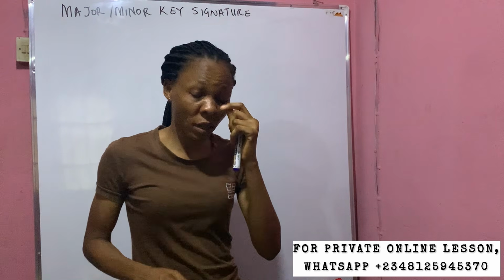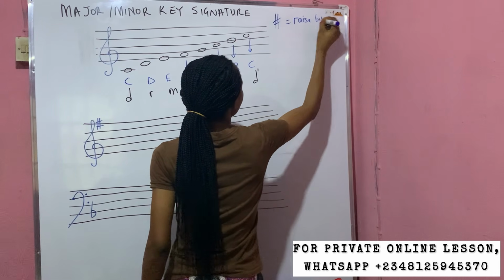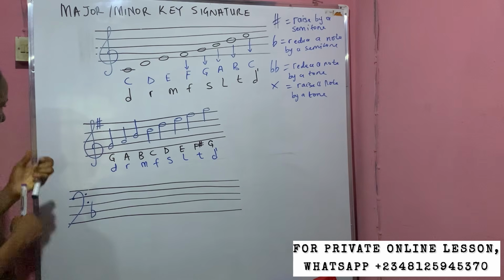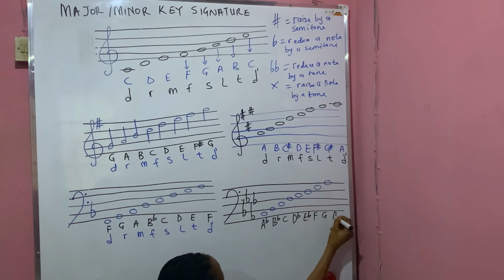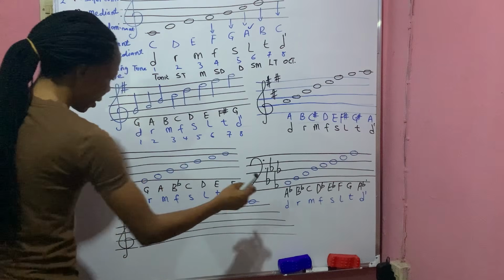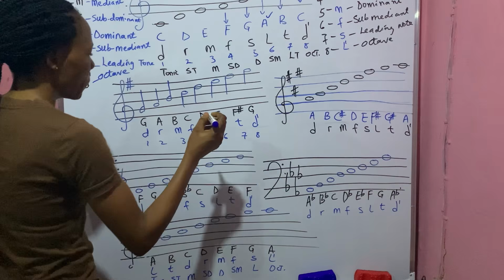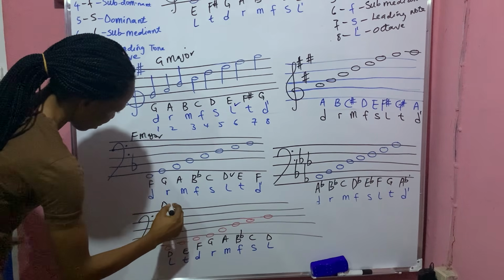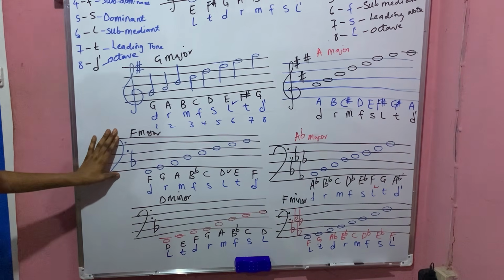Rudiments 16: Understanding Key Signatures: Major vs Minor + Solfa System Simplified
In this lesson, you will learn everything you need to know about key signatures in both major and minor keys, and how they connect with solfa notation.

If you’ve ever been confused about sharps, flats, or how to identify a key at first sight, this class will simplify it for you step by step. We break down how key signatures are formed, how to recognize major and minor keys, and how to apply tonic solfa (Do, Re, Mi) to better understand and read music with confidence.

Consistency is key in music learning, so make sure you follow the lessons and practice along.

If your goal is to become a musician who can confidently read and write music, you’re in the right place.